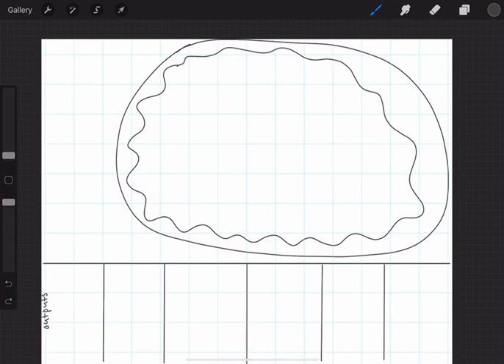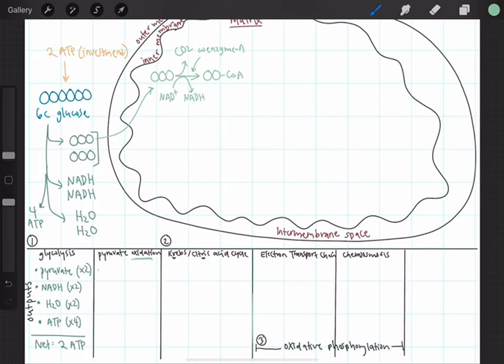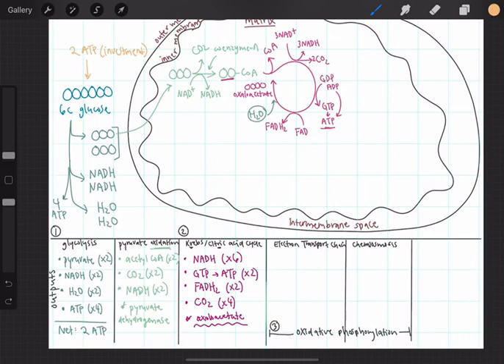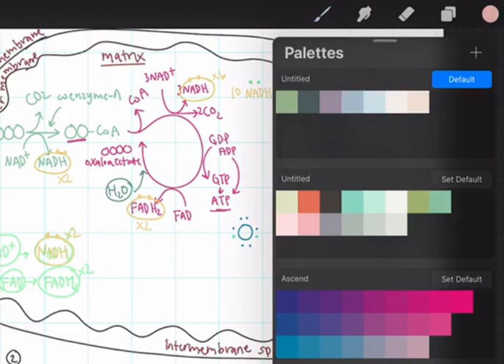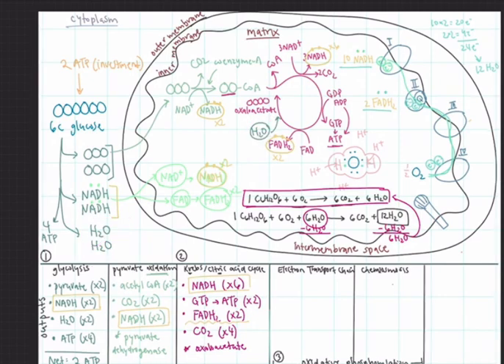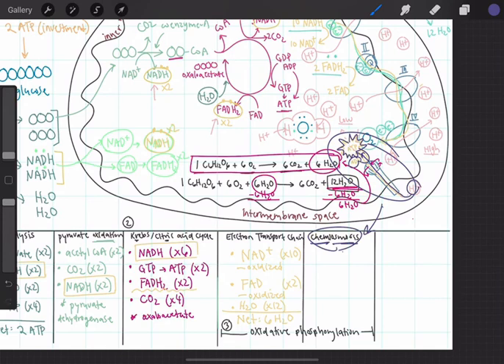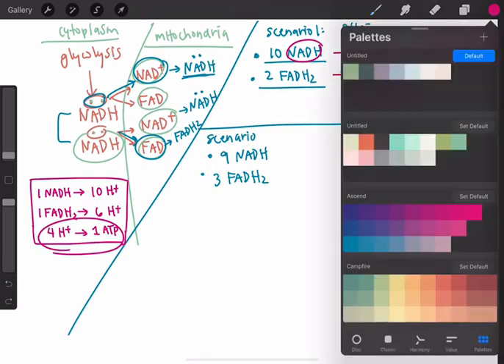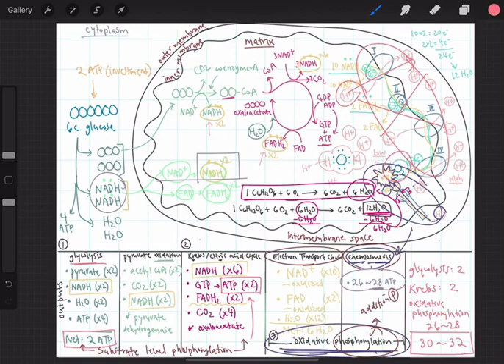DRAW WITH ME {CELL RESPIRATION} | AP Biology Review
Hi everyone!

Note: The ATP values are from the most recent (12th edition) Campbell AP Biology textbook that stated that most biochemists now agree the most accurate number of protons to generate 1 ATP molecule is 4 H+. (NADH = 2.5 ATP and FADH2 = 1.5 ATP)

For this to work, you should have a piece of paper (8.5 in by 11 in), a pen/pencil and (preferably) colored pens and highlighters! To begin, please fold the upper 1/3 section of your piece of paper downward. When you do that, you should see that this flap you created and the bottom 1/3 section of the paper are of equal sizes. The upper flap (this is not mentioned in the video) will be for you to write the "inputs" while the bottom 1/3 part is for the "outputs". When you open the flap, you will see the entire space you have to draw the mitochondria.

This is meant to be a review activity/study guide. I considered speeding up the video but then felt that it would be easier for you to follow along in real time if I didn't speed it up. Of course  you can always set the video to 1.5x or 2.0x speed if you'd like.